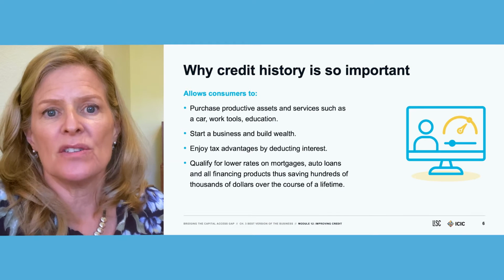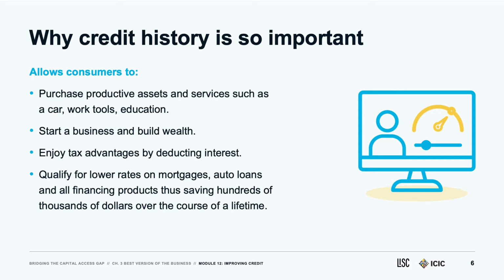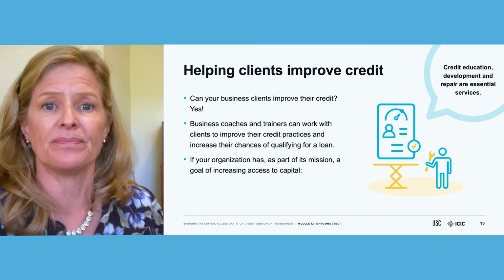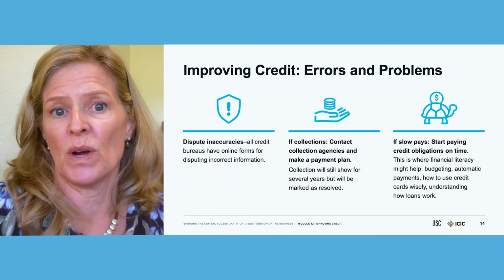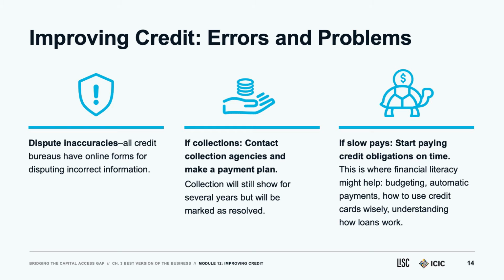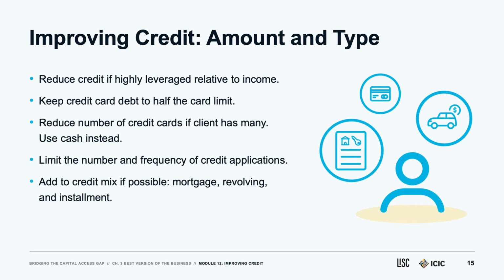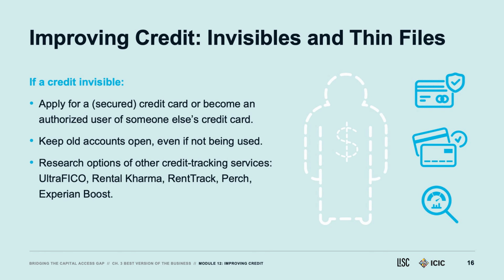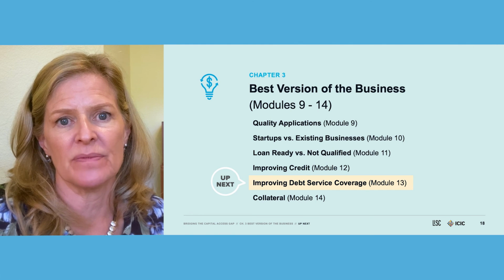Bridging the Capital Access Gap | Module 12: Improving Credit